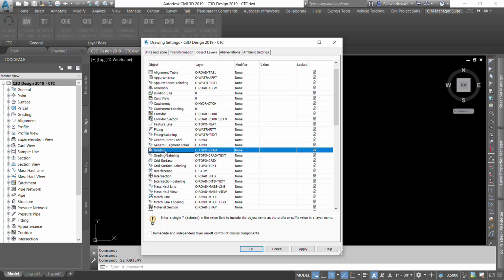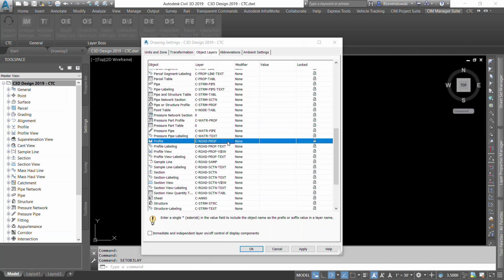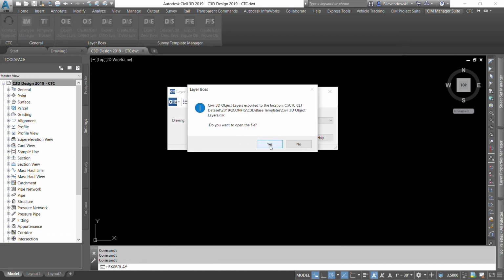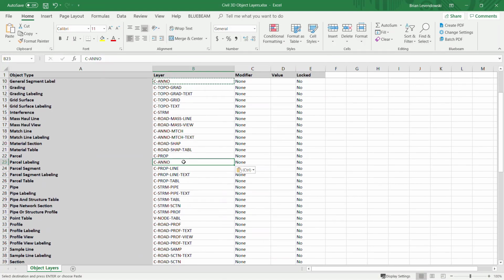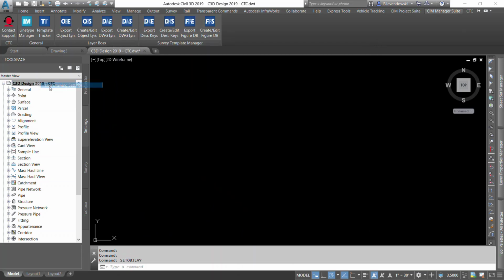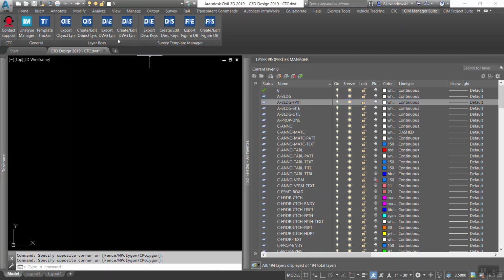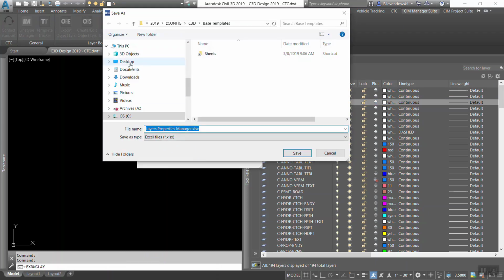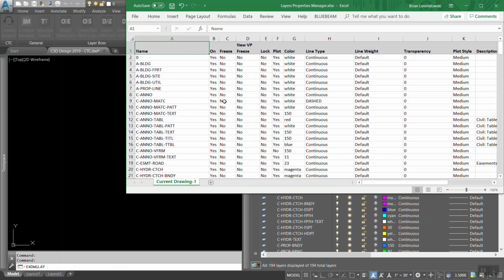Introduction to Layer Boss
Layer Boss is a tool within CTC Software's CIM Manager Suite. Create and sync template Layers and Civil 3D Object Layer settings through a dynamic Excel spreadsheet.